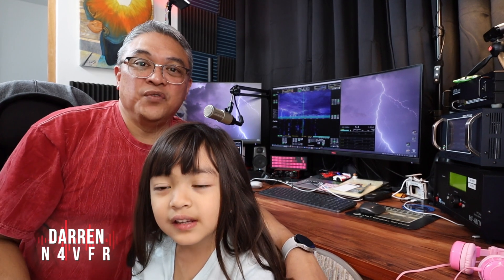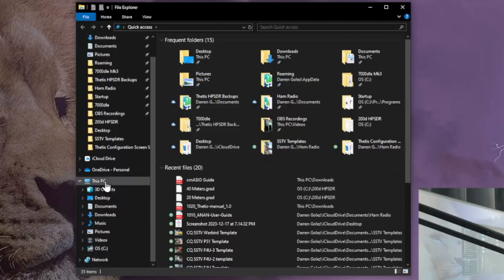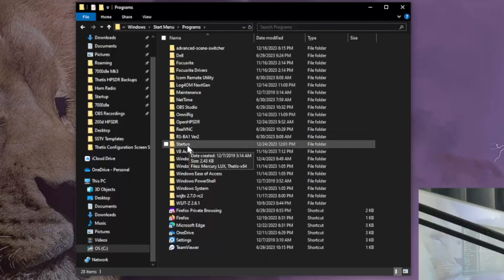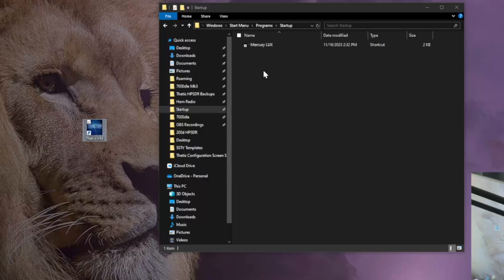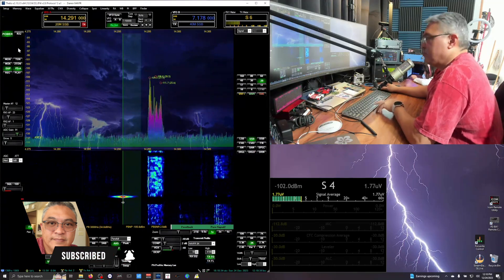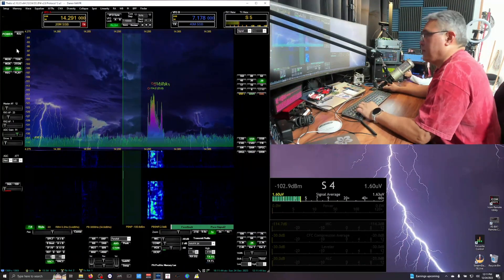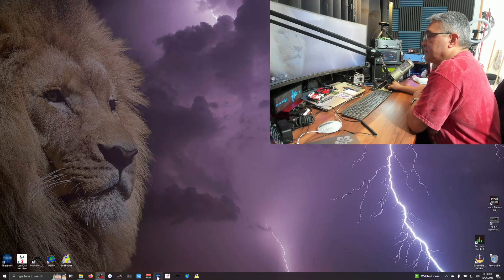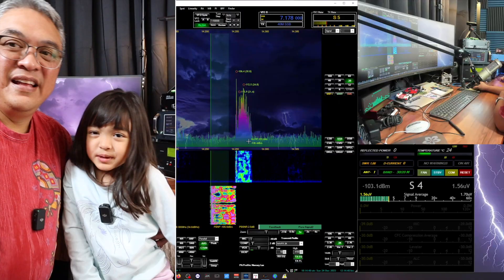3 Quick Thetis Tips | Thetis v2.10.3.5 Release | Anan 7000dle Mk3 | MW0LGE Improving Thetis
Just made a quick video showing just a few Tips on how I operate Thetis.

Video Contents
00:00  Bloopers
00:34  Intro
00:54  Windows Startup Programs
04:36  Eliminating the Transmitting Surge
06:36  Automatically Turning on your Anan SDR
08:41  Outro